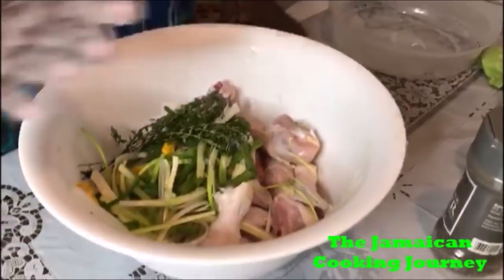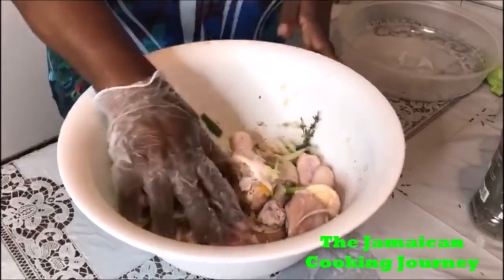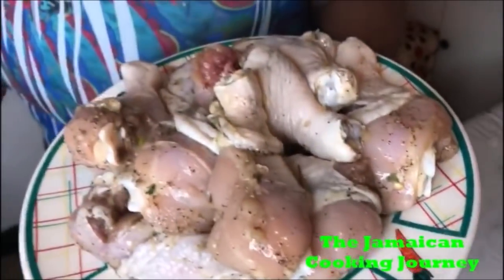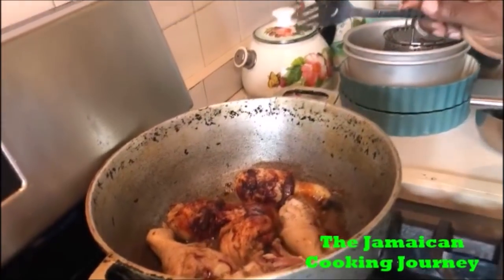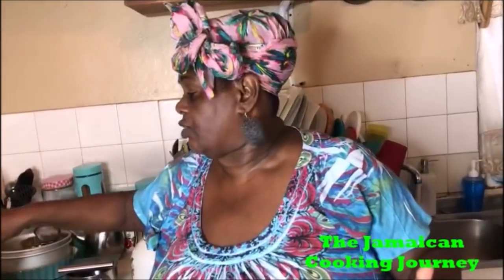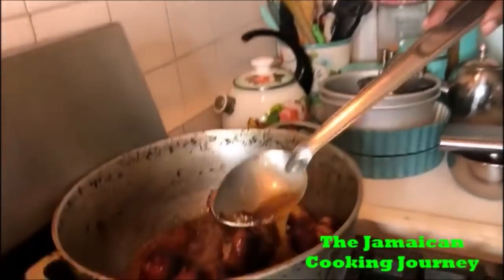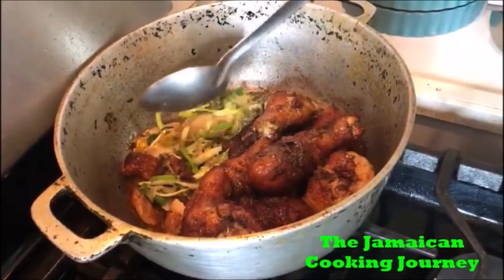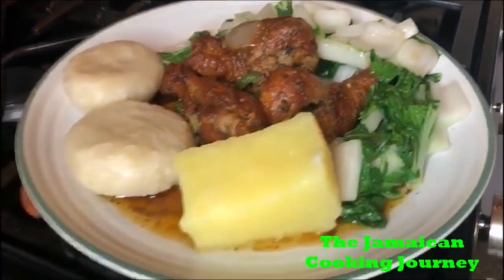Brown Stew Chicken (Drumsticks) with Hard Boiled Food